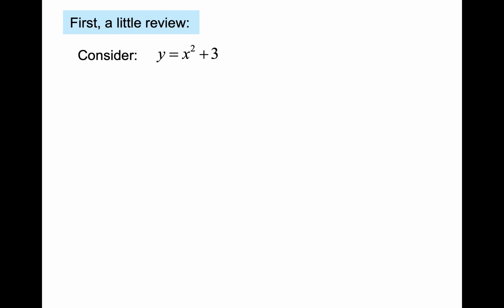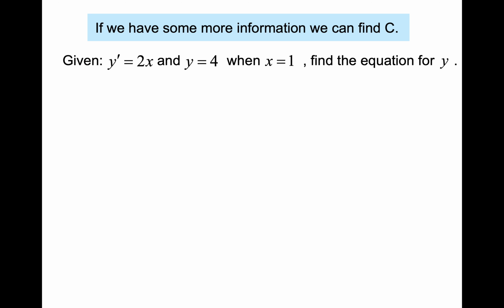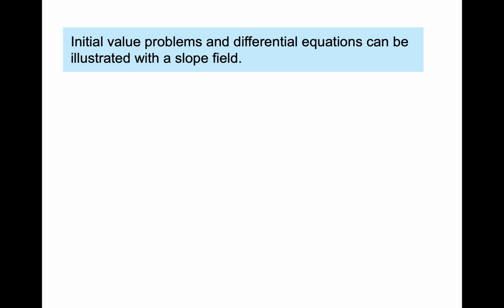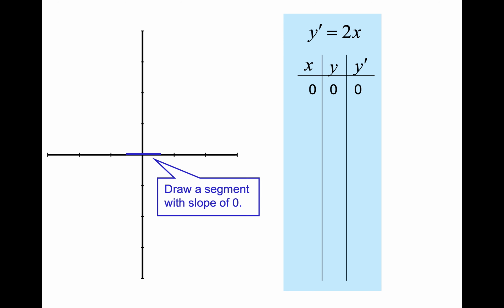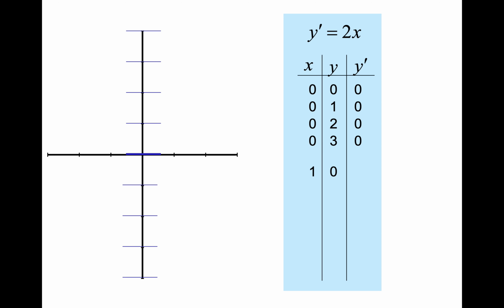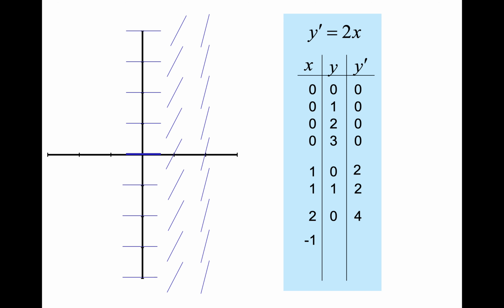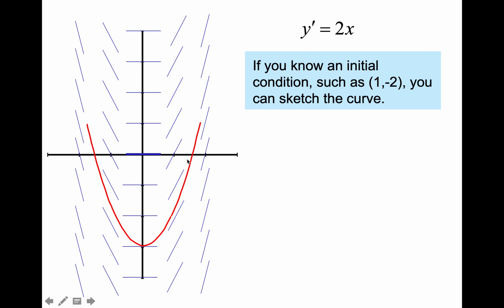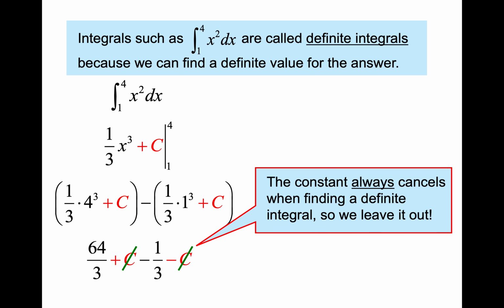Sect 7 1 Slope Fields Video